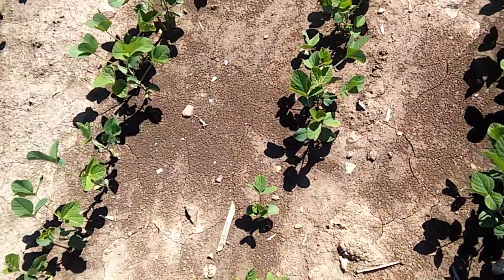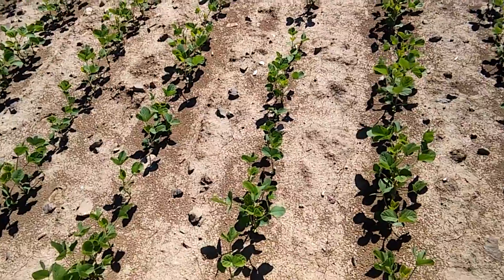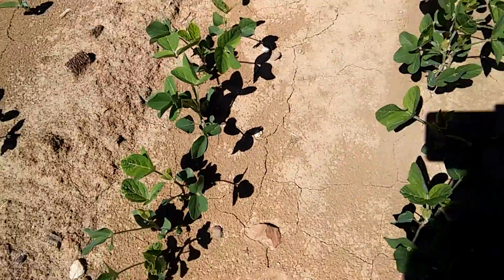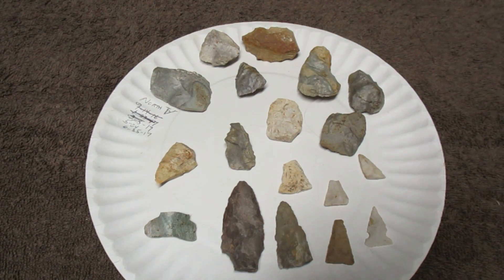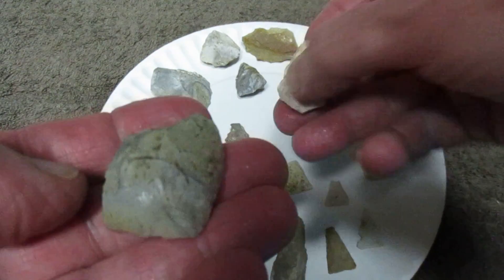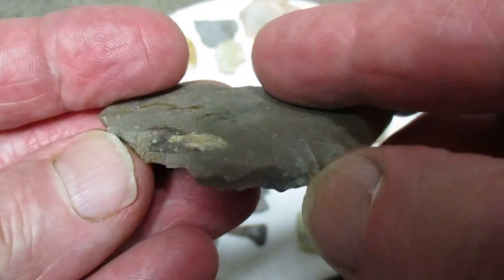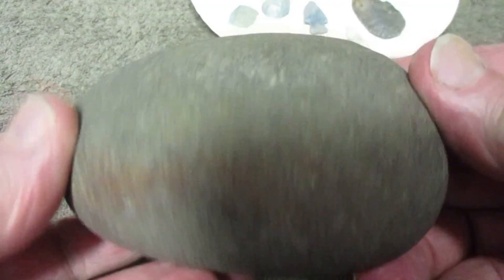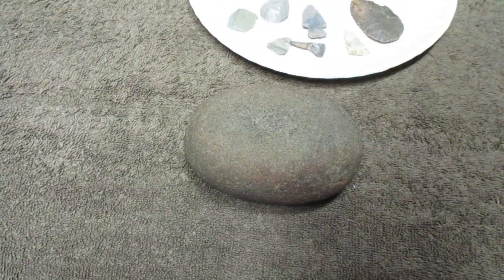June 25, 27 2017 Artifact Hunts